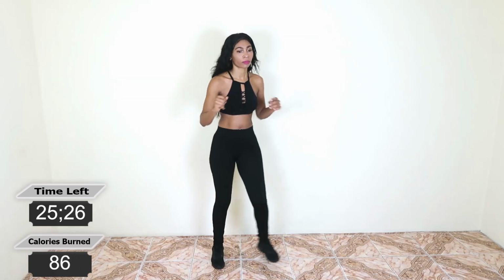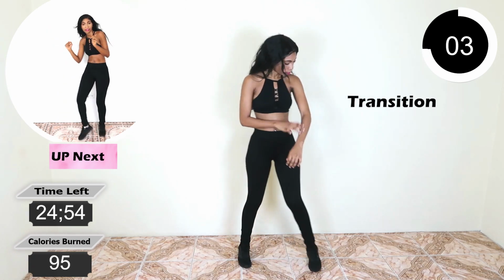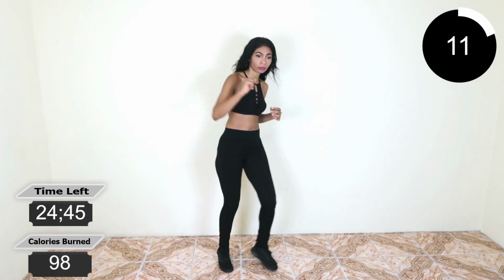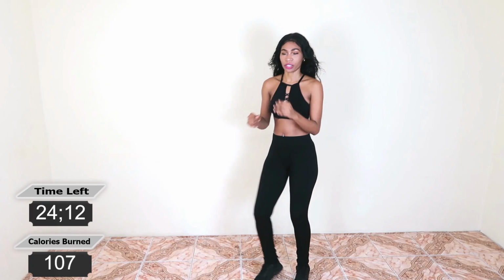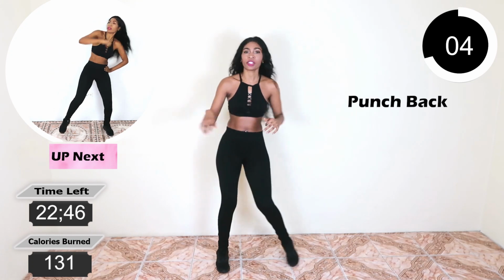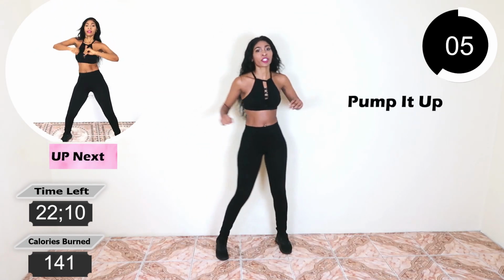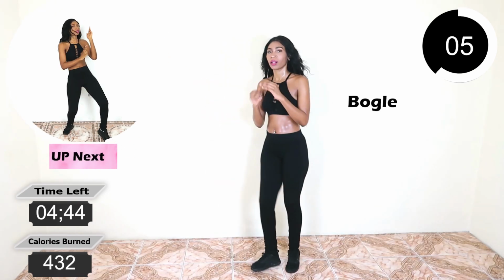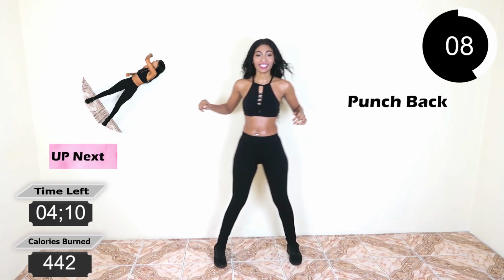Melt Stubborn Fat Fast and Easy - Dance Hiit workout - Dance the Fat Away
How to get rid of stubborn fat with this easy zumba dance workout.
Best at home dance workout for women
Get a hourglass shape dancing at home
Burn fat fast and easy
Burns 500 calories dancing at home
30 minutes gluteus medius activation at home dance workout
Hourglass sculpting at home zumba workout
Melt belly fat in 30 minutes
Lift and firm inner thighs
How to slim legs fast and lift glutes fast and easy
The secret to burning belly fat
The secret to getting rid of stubborn fat
The secret to lose weight fast
How to slim legs fast
Burn flat belly fat fast
Hiit workout at home
Best at home glute workout
Easy no equipment workout
Best at home cardio workout
Easy at home workout for beginners
Best at home dance workout for beginners
Fast & easy walk off fat
Best at home abs workout
Burn 500 calories
Best at home inner thigh workout
5000 steps at home walk workout
3 miles fast walking to lose belly fat
2 MileWalk at Home
Low impact indoor fat Burning walking workout
5000 steps at home walking exercise to lose weight fast
30 minutes hiit zumba workout, Abs, Cardio, Arms.
Walk Off Fat Fast 20 Minute
At home fat burning workout
Walk 2 Miles at home
Walk at home
At home zumba class
Best at home dance cardio workout
No equipment workout for women
Body weight workout
Burn belly fat fast and easy
Get a Hourglass shape fast and easy
Home workout zumba dance
Burn fat with a smile dancing zumba

Research has shown that zumba dance workouts burn between 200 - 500 calories in half an hour.

“The amount of calories burned during a Zumba class can vary depending on individual factors such as weight, intensity of the workout, and duration of the class. However, on average, a person can expect to burn between 500-800 calories per hour during a Zumba class. This number is similar to other aerobic exercise classes, such as kickboxing or spinning, which can also burn a similar amount of calories per hour. It's important to note that the exact number of calories burned can vary depending on an individual's weight, fitness level, and the intensity of the workout.”

Thank you for sharing your precious time with me, I do hope I earned it and you enjoyed my video.
Teamwork makes the dream work. Together we can make it happen.